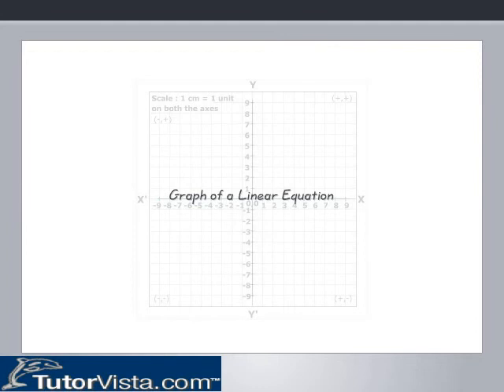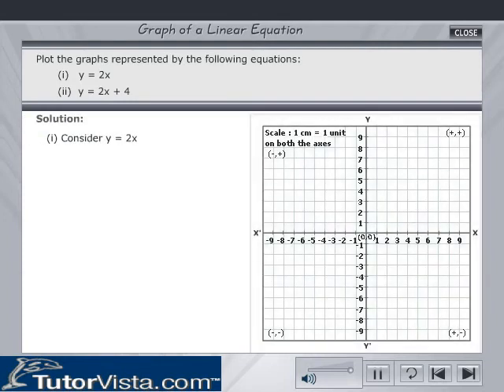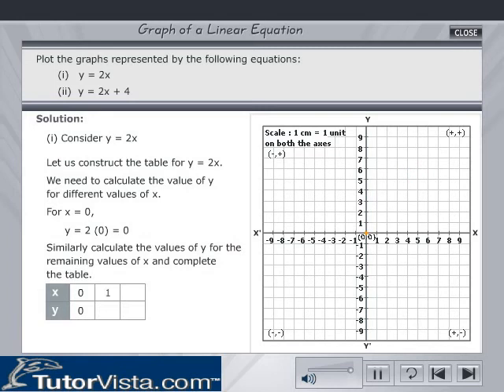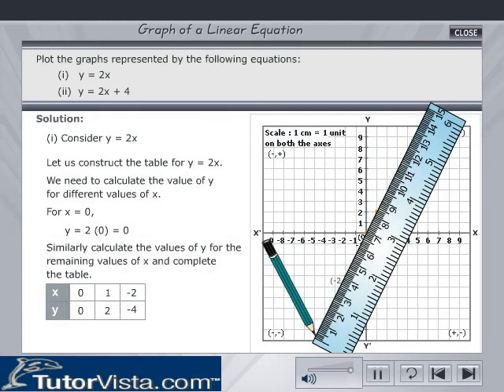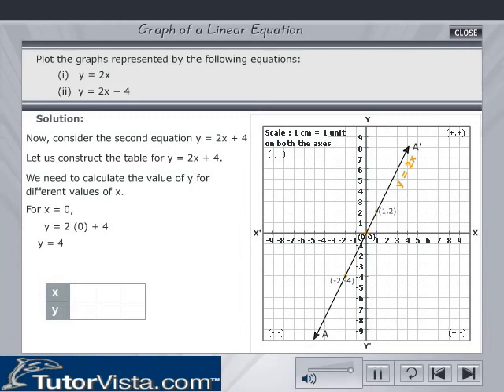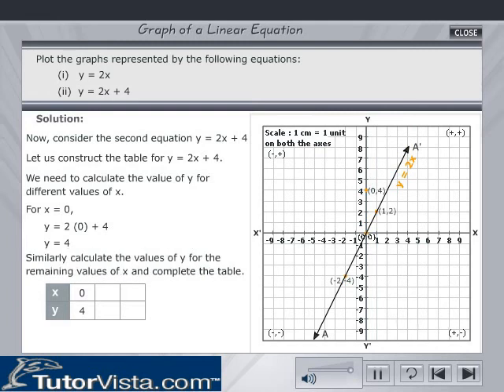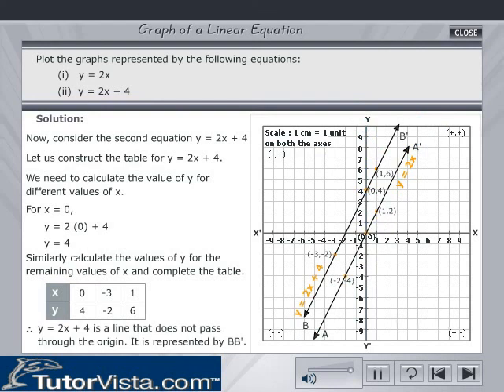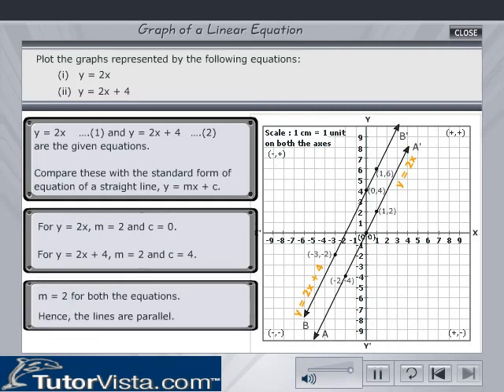Graphing Linear Equations | Examples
Linear equations slopes graph is nothing but we are going to graph the linear equations using its slope. Normally a linear equations like y = mx + c. in this slope of the line is m and c is the y intercept.